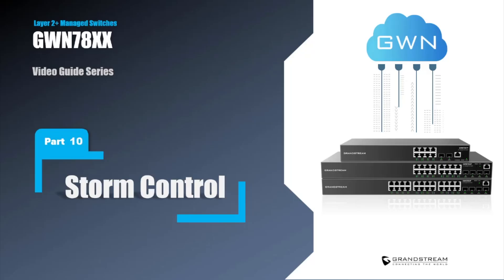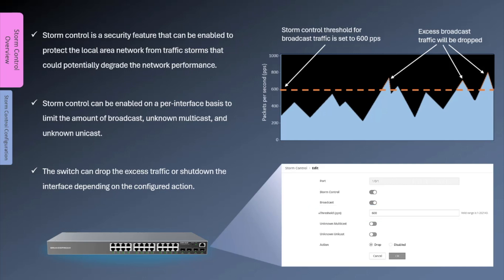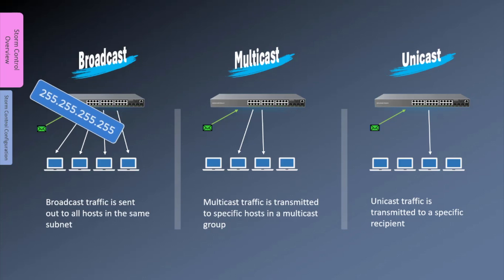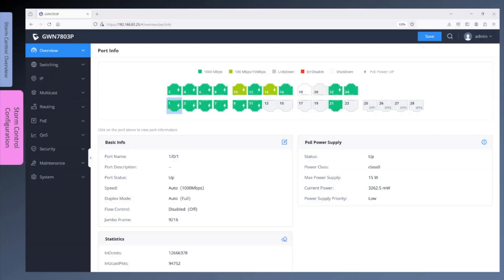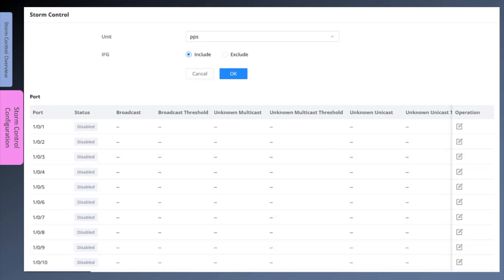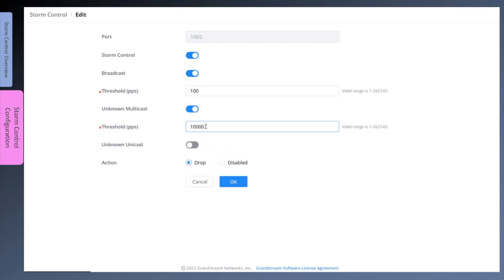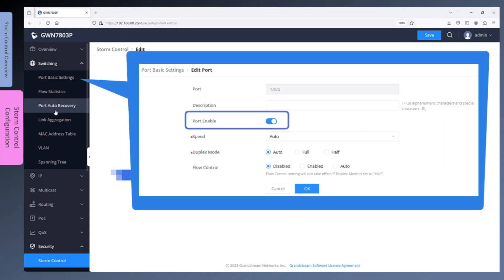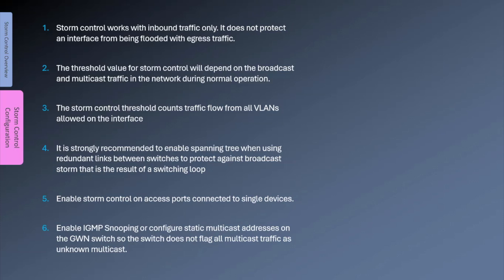Video Guides - Storm Control - GWN78xx Switch Series - Part 10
In this video, we cover the security feature storm control. This feature can be configured on GWN7800 switches to protect the network from excessive packets that result from storm traffic. This video will explain what this security feature does and how to configure it on the G W N switch.

The switch model used in this video guide is GWN7803P on firmware version  1.0.3.37. Please note that while the user interface may undergo occasional changes through firmware updates, the core configuration and functionality will remain consistent.

00:25 Storm Control Overview
01:38 Broadcast vs Multicast vs Unicast
02:40 Storm Control Configuration